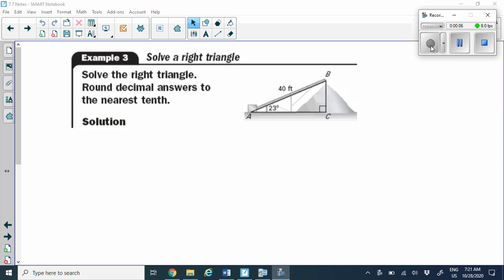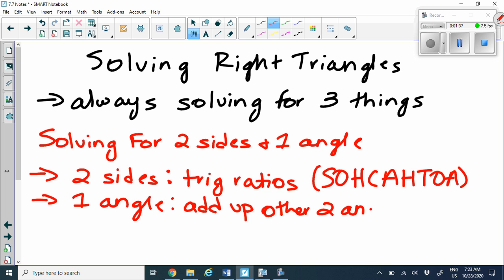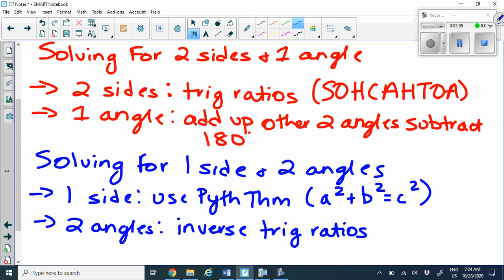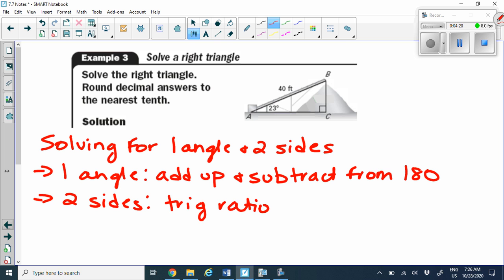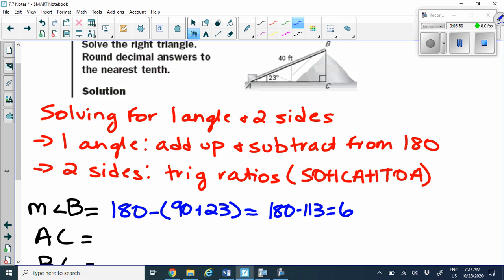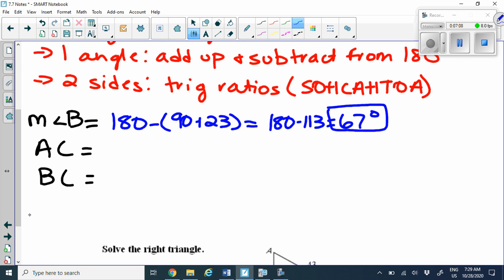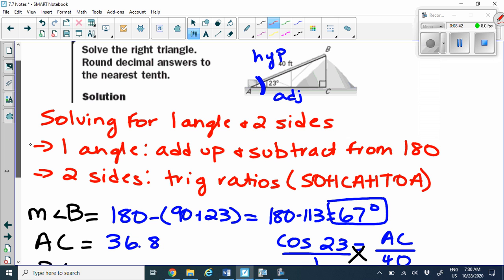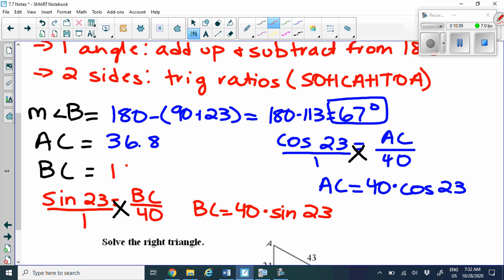Geometry: 7.7 Day 2 Part 1